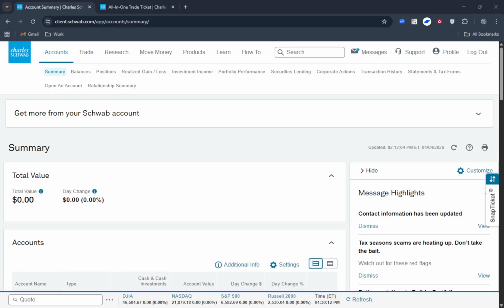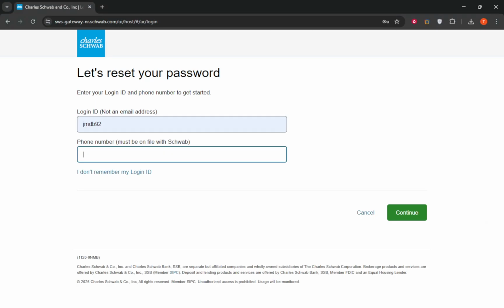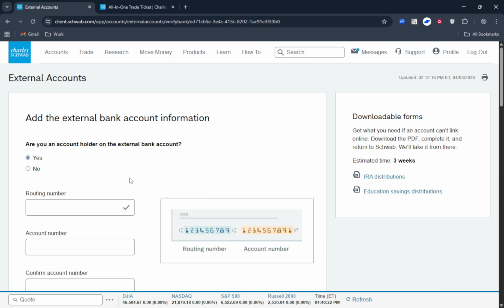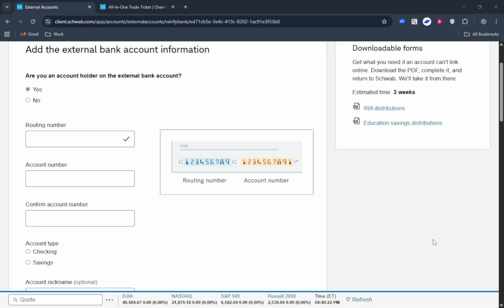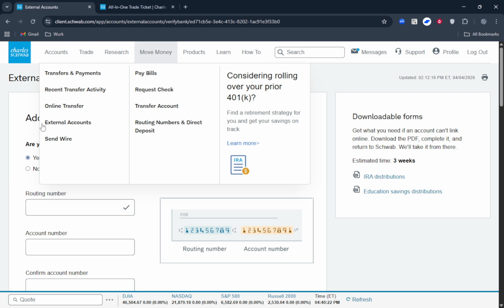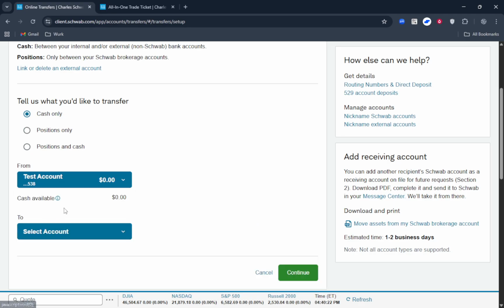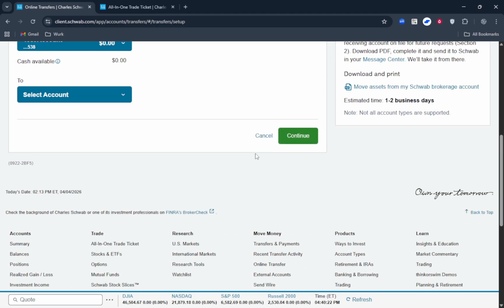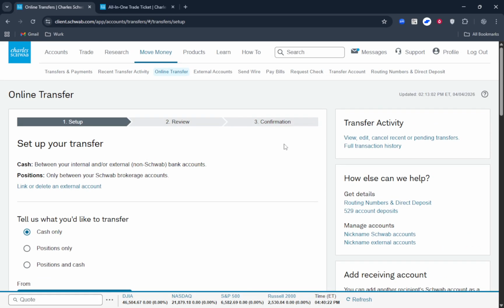How to Do ACH Transfer Charles Schwab [2026 Full Guide]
How to Do ACH Transfer Charles Schwab

In this video, we show you exactly how to do ACH transfer Charles Schwab to ensure a smooth and efficient movement of funds between your brokerage account and external financial institutions. We explore the process of navigating the transfer dashboard and utilizing the integrated movement of money tools within the platform.

Mastering the ACH transfer protocol is essential for managing your liquidity and ensuring that your capital is positioned correctly for upcoming trades or withdrawals. We discuss the importance of establishing secure links between your accounts, verifying external bank details, and monitoring the status of your electronic transfers to maintain full control over your financial ecosystem.

Technical Specs:
Software: Schwab.com / Schwab Mobile; Feature: Transfers & Payments